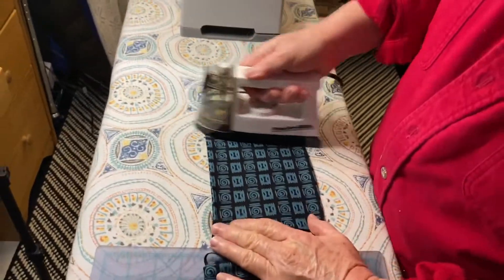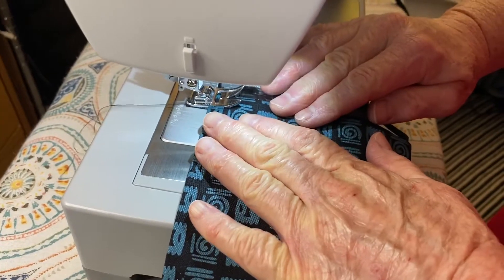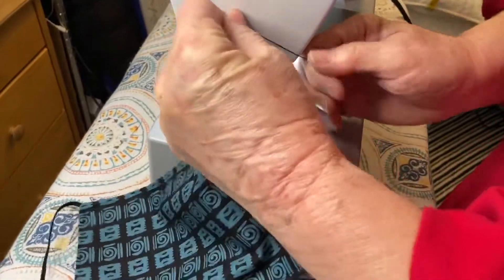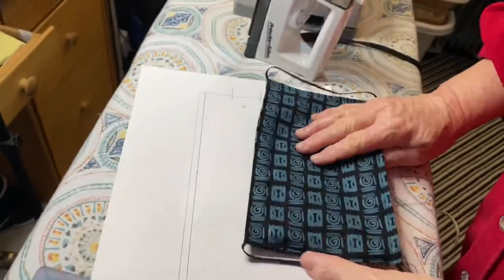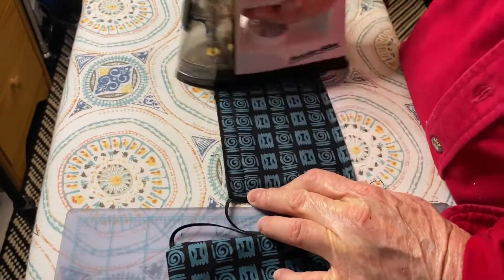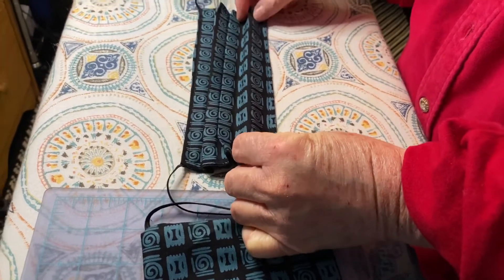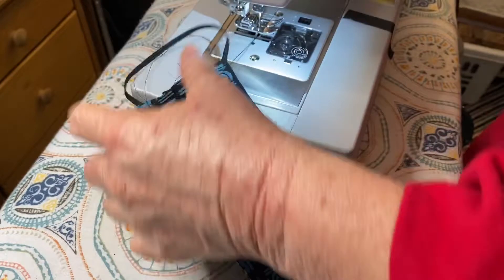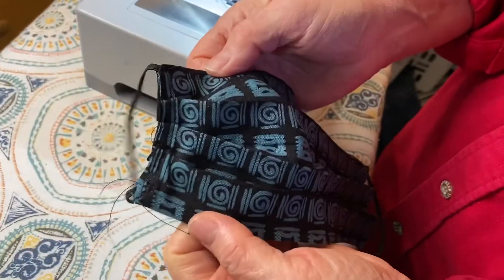Nurses Masks for COVID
Absolutely incredible that in this country there are nurses and doctors without the proper equipment fighting this pandemic- it’s disgraceful! Time for a shift in priorities, but in the meantime let’s make as many masks to go over their N95’s as we can!!